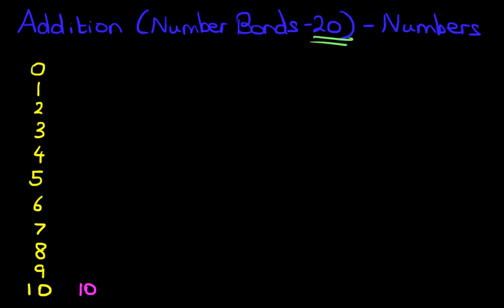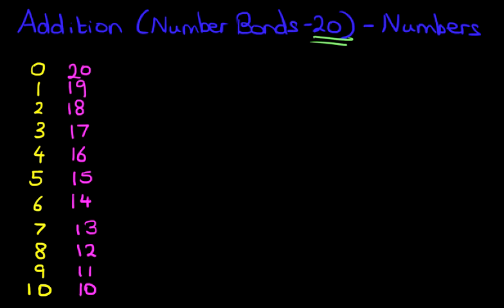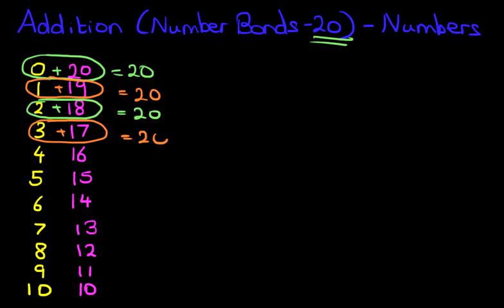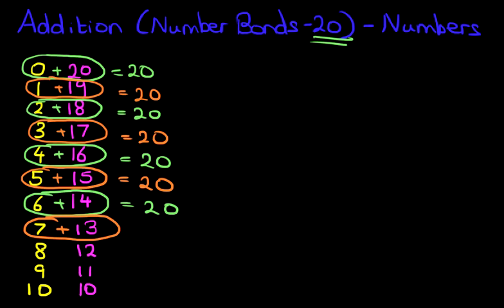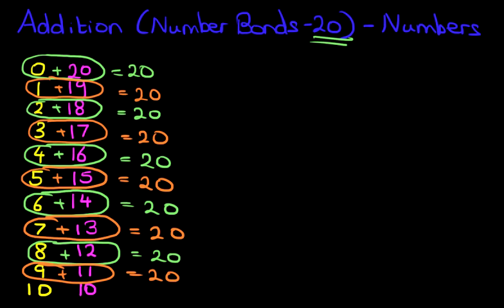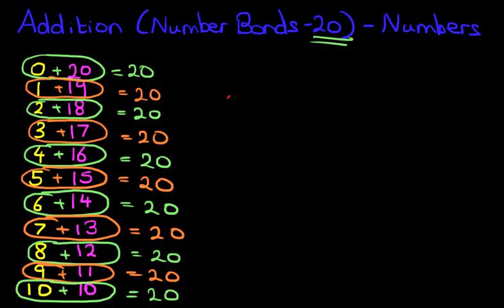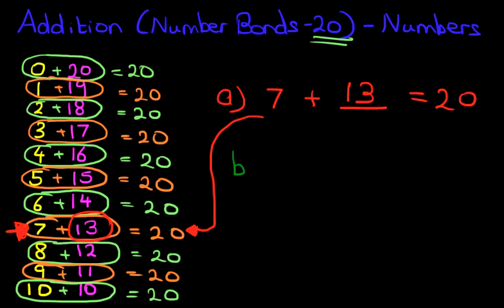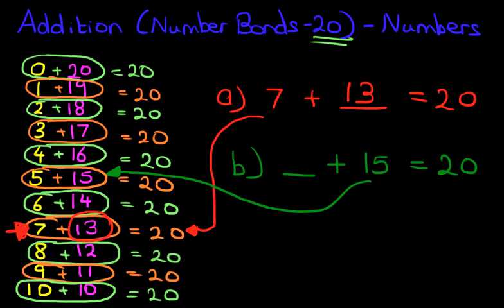Addition (Number Bonds - 20) - Numbers